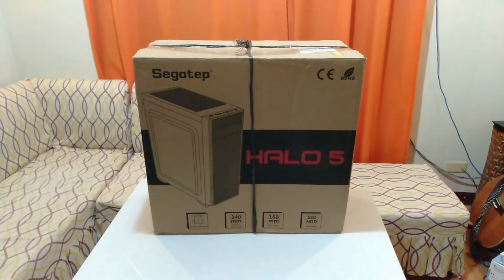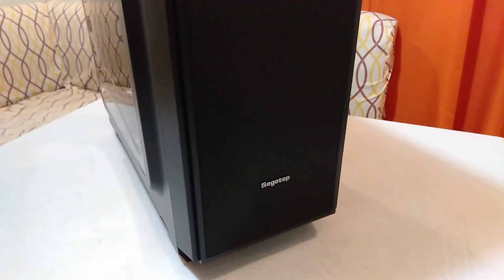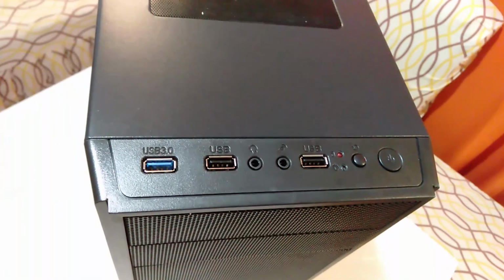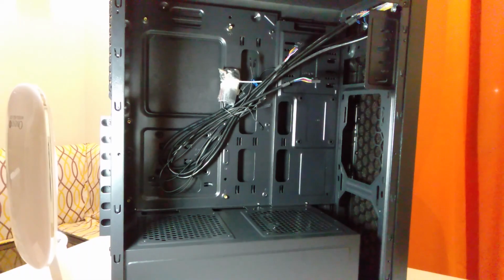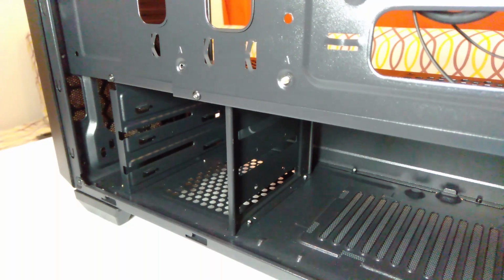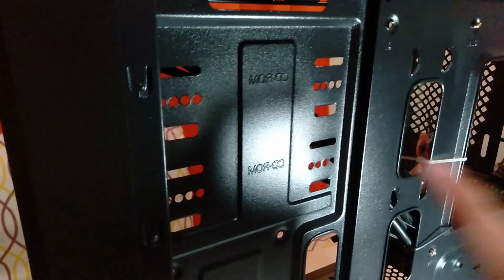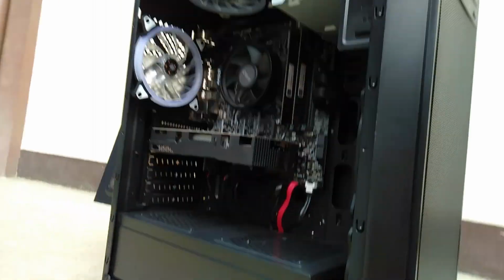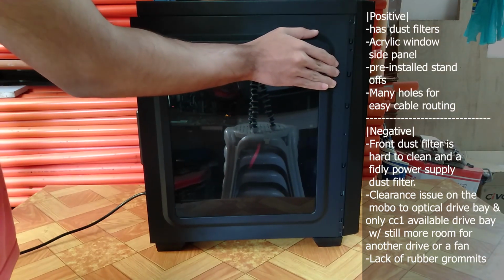Segotep Halo 5 |PC Case Review| #1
-Get this case now on this few sites-
     -Lazada: Unavailable

-BG Music in this video-
#2:  Music Credit: OurMusicBox (Jay Man)
Track Name: "World From Home"
#3: Song: Envici - Home (Original Instrumental)

Good you reached the ending that means u have a great day my fren :D